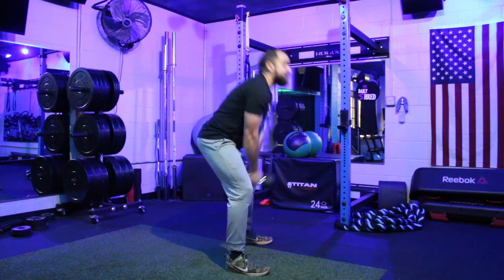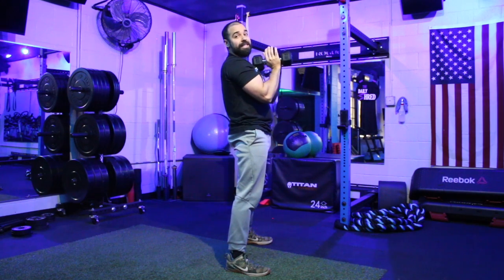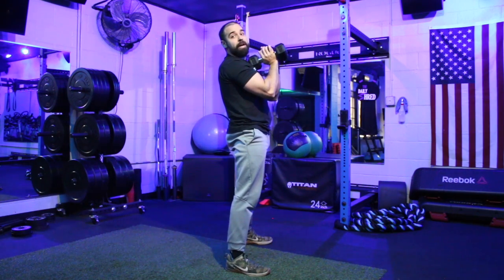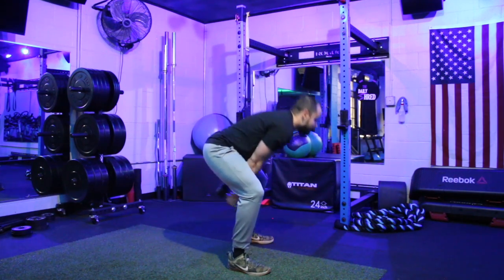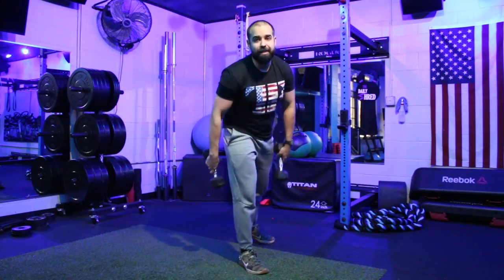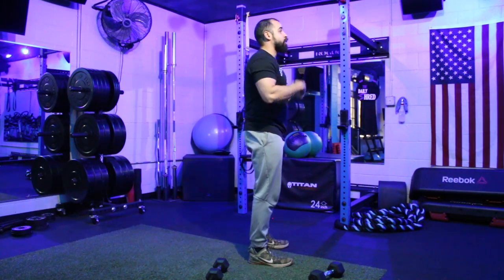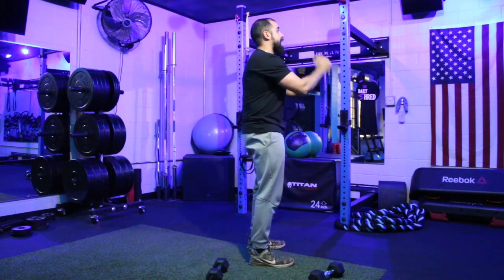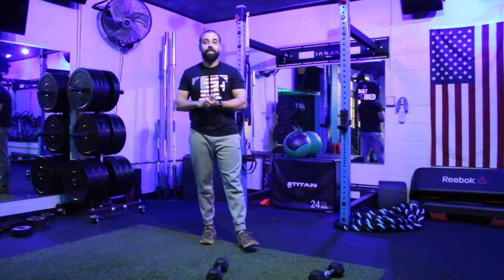Double DB Swing to OH Press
How-To Demonstration Video for Double DB Swing to Overhead Press

Key Tips:
1. Use hips to generate momentum
2. Swing weights up to shoulder and then press overhead
3. Keep core tight and don't arch back on press